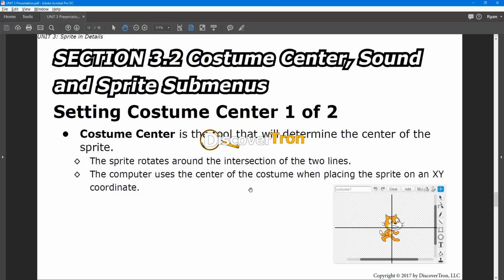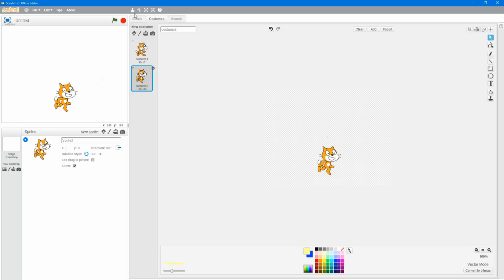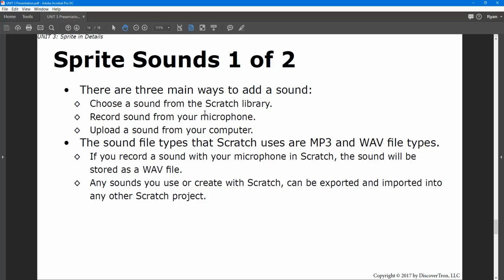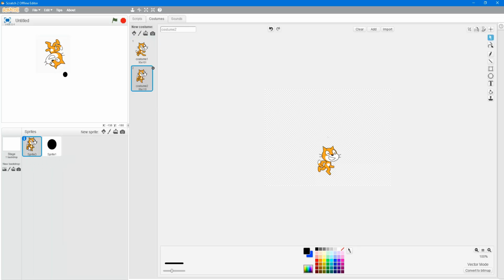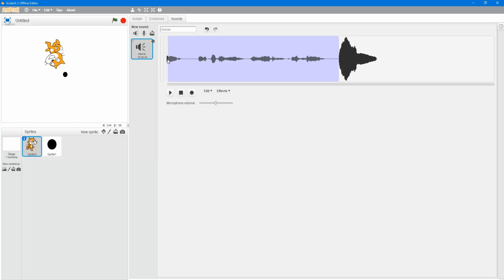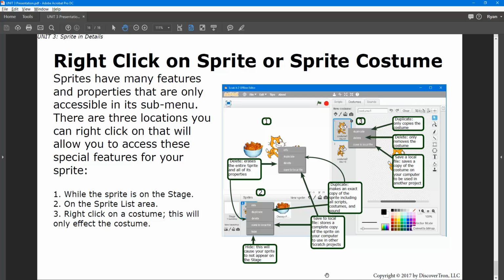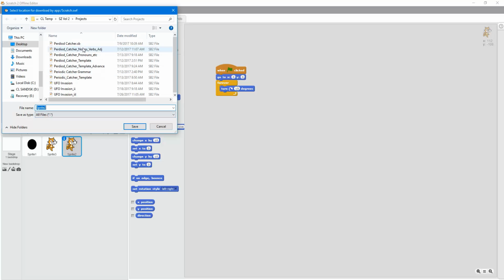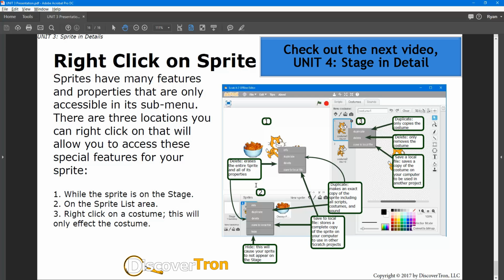Scratchzilla Unit 3 Section 3.2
Costume Center, Sound, and Sprite Submenu